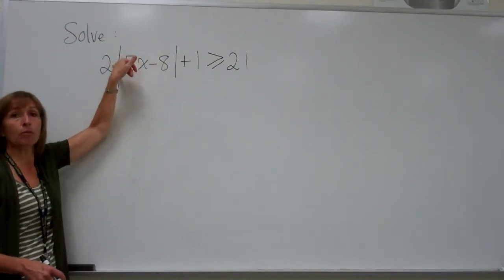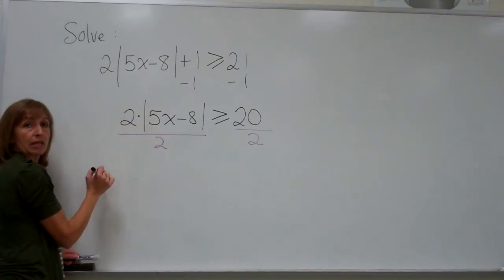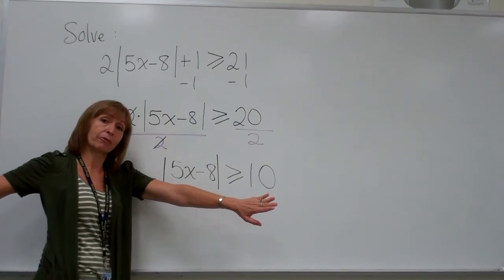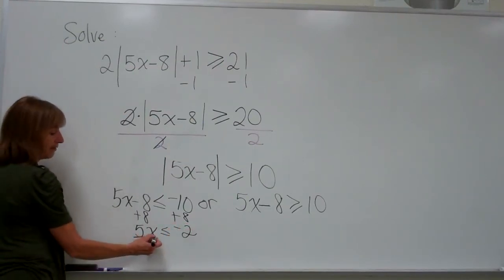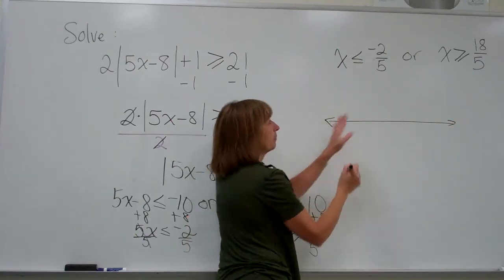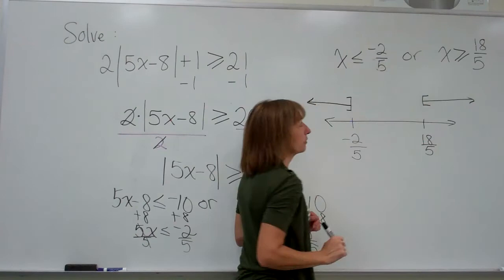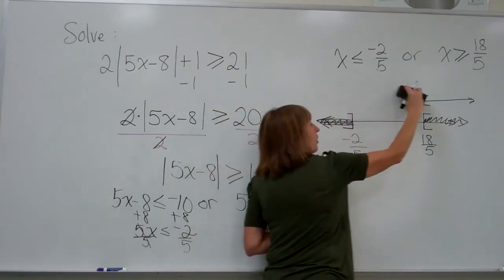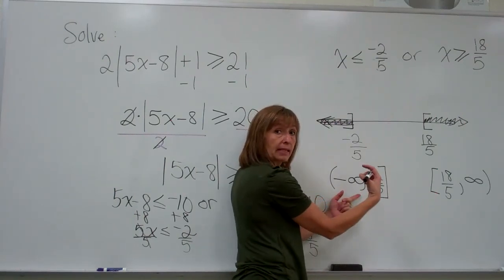Solving an Absolute Value Inequality (2)